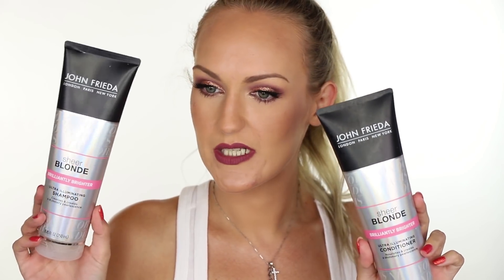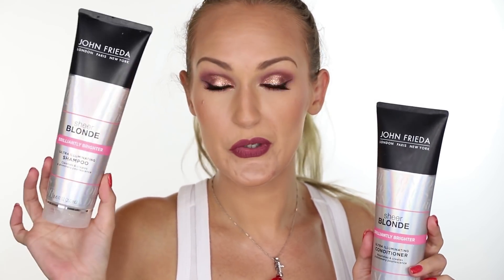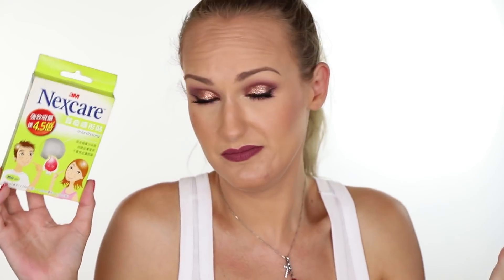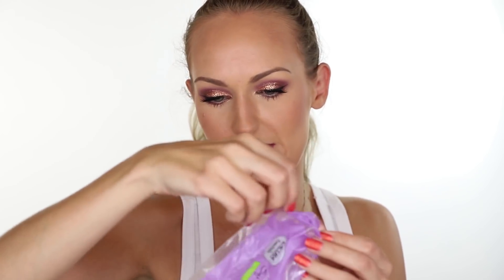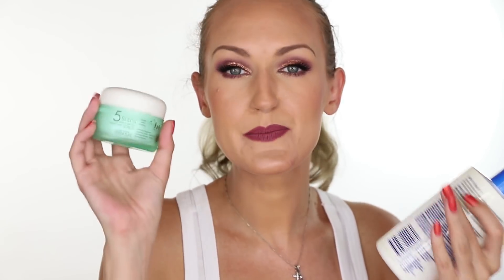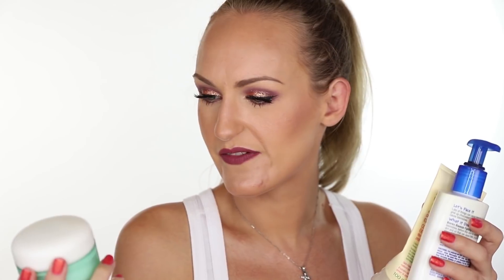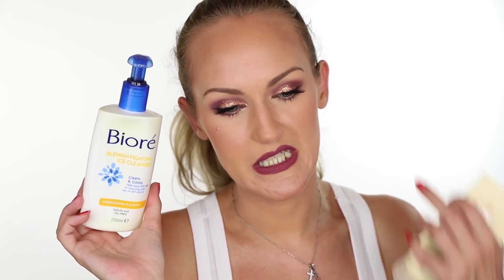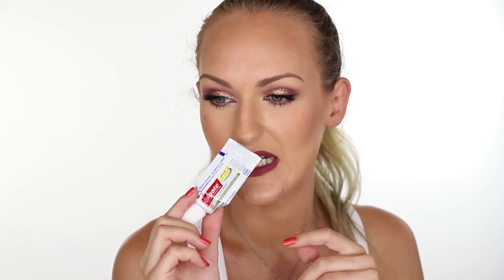Empties - January 2018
Products mentioned (yes/no denotes whether I would repurchase or not)
Listerine Total Care Mouthwash - Yes
Weleda Almond Sensitive Skin Body Wash - Yes
Bath & Body Works Shea & Vitamin E Body Wash in Snow Kissed Sugar - Yes
Kerastase Resistance Shampoo & Conditioner - No
It's a 10 5 Minute Hair Repair for Blondes - Recommend but wouldn't repurchase due to having to purchase online
John Frieda Sheer Blonde Brilliantly Brighter Shampoo & Conditioner - No
Baby Foot  - No
Nexcare Acne Dressing - Yes
Leaders in Solution Aquaringer Mask - No
Double & Zero Collagen Sheet Mask - No
Philosophy Purity Made Simple Wipes - No
SNP Animal Sheet Mask - No
Leaders in Solutions Aloe Mask - No
Plackers Dental Flossers - Yes
Lacura Makeup Rounds - Yes
Q Silica One a Day Hair, Skin & Nail Vitamins - Yes
Ipsenature 5 Seeds Apple Water Brightening Scrub - No
Biore Blemish Fighting Ice Cleanser - Yes
Amie Deep Pore Exfoliating Polish - No
Mor Lychee Flower Hand & Body Lotion - Yes
Rexona Clinical Protection Deodorant  - Yes
Dr Jart Ceramidin Body Cream - Yes
Derma House Collagen Firming Day Cream - Yes
Nip + Fab Glycolic Fix Night Pads Extreme - No
Purebess Galactomyces 80 Eye Cream - No
Daiso Puff & Sponge Cleanser - Yes
Colgate Total Toothpaste - Yes